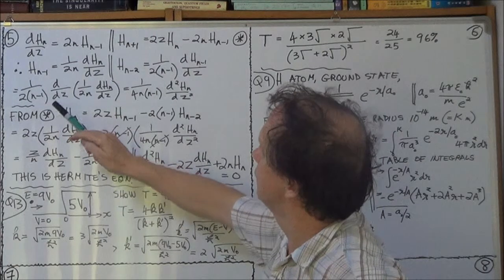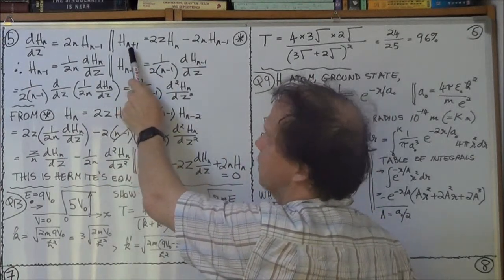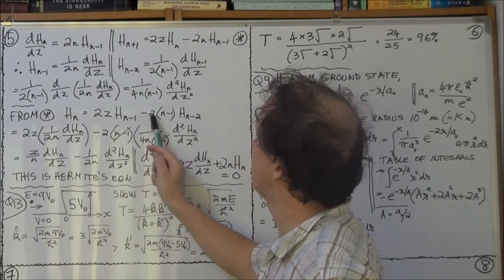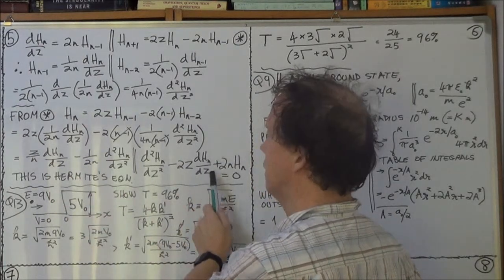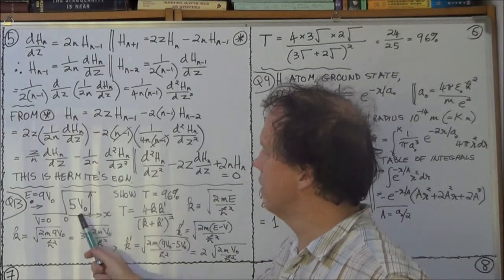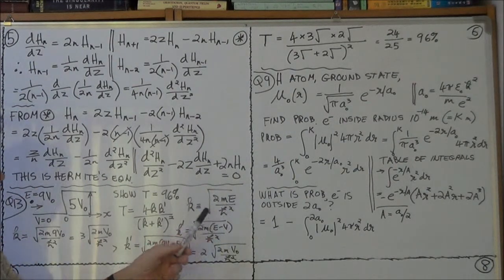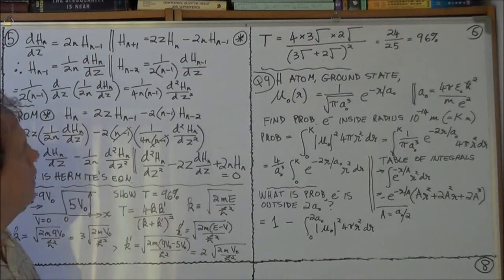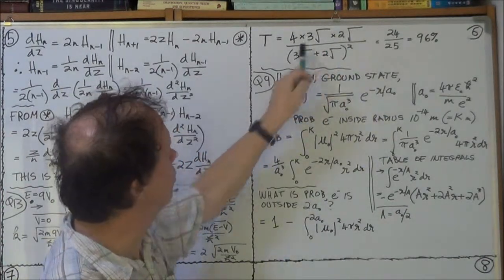deGarisMPC QM4o 1of2 Sen,Davies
Quantum Mechanics (Sen, Davies) Lect. 4o ("Wave Mechanics 2"), Part 1 of 2